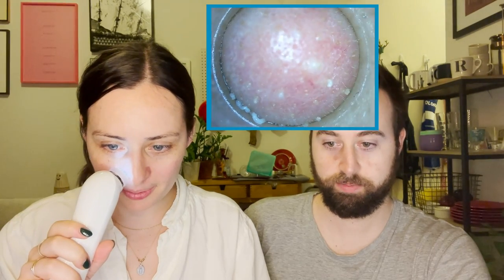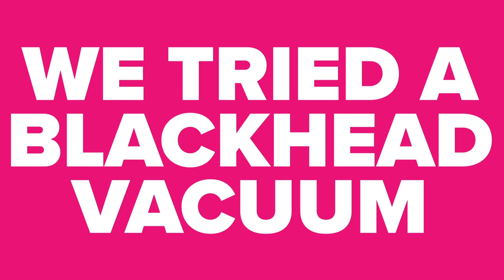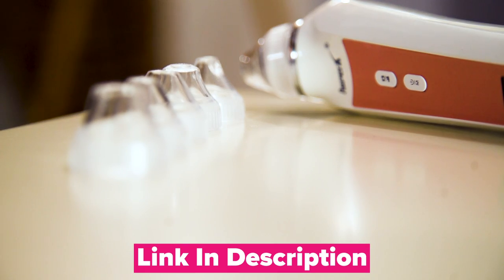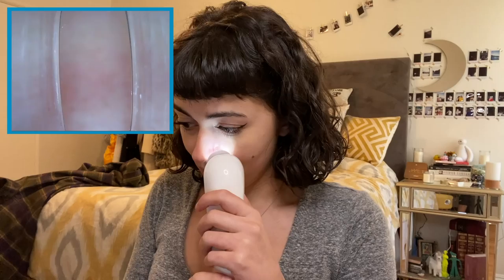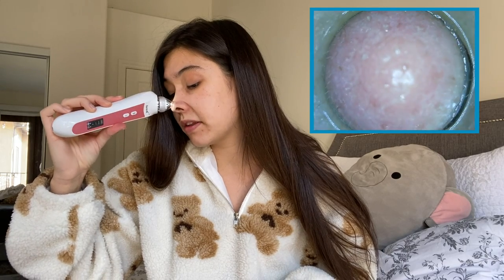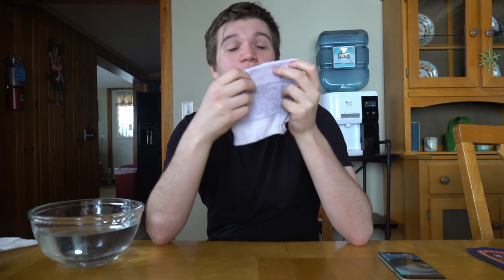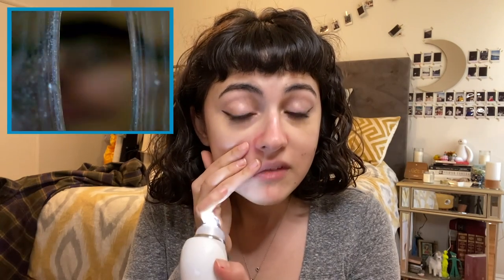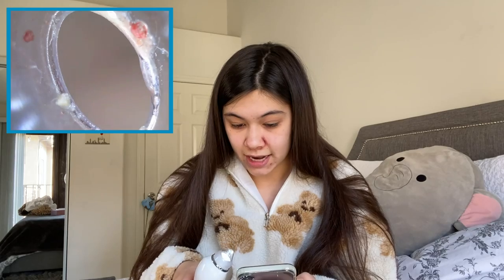Vacuuming Our Blackheads For The First Time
This isn't for the squeamish!

MUSIC